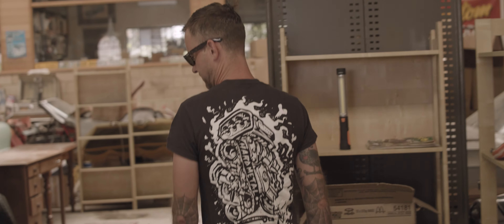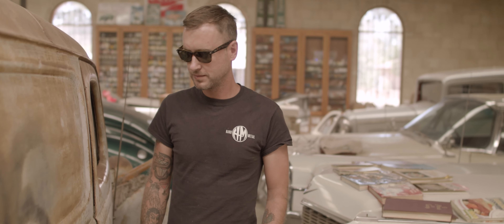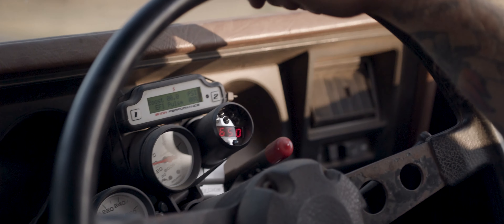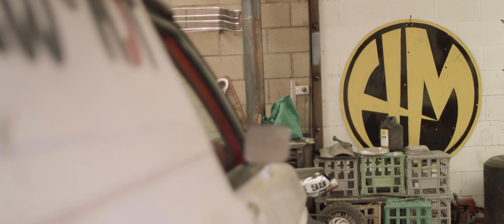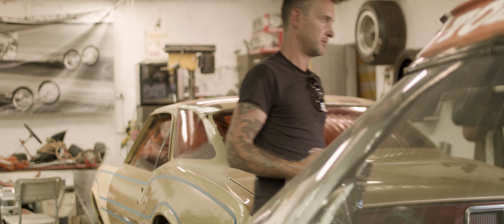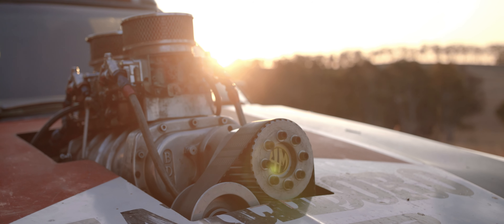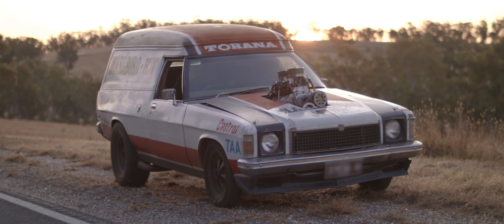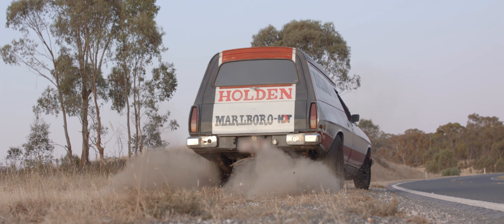Ryan's Holden Panel Van | DRIVEN | Ep 20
Customiser. Painter. Pinstriper. Illustrator. Ryan Ford lives and breathes the world of Kustom Kulture and all things muscle. The brain child of Central Victoria’s annual custom car and bike show Chopped, and builder of Hard Metal, his latest project is an overzealous tribute to the HDT Marlboro race team - a HZ Holden Panel van carrying a blown Chev big block 454. It’s Mad Max meets Ryan Ford.

DRIVEN is an original series by Shannons, featuring unique stories of motoring enthusiasts, told in their own words. The series delves into the origins of their passion and what drives them.

Protect your Holden. Call Shannons Insurance on 13 46 46 to get a quote today.